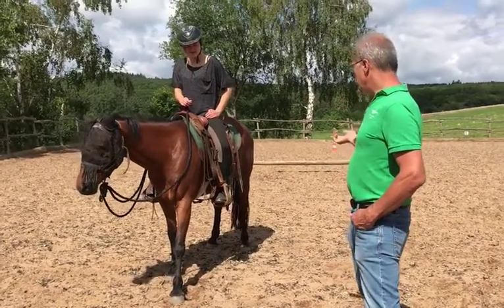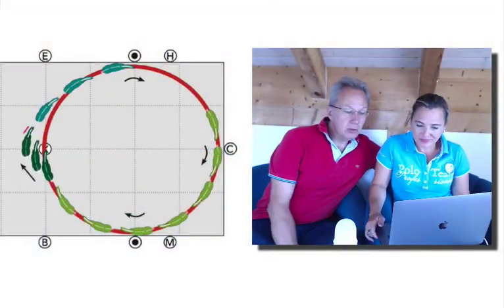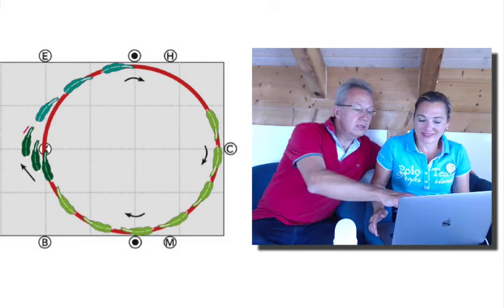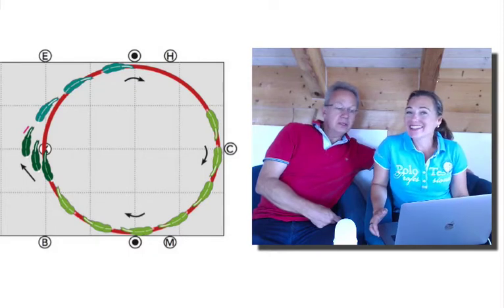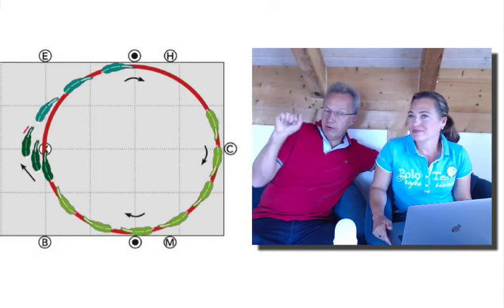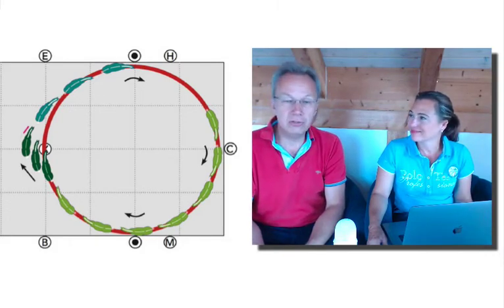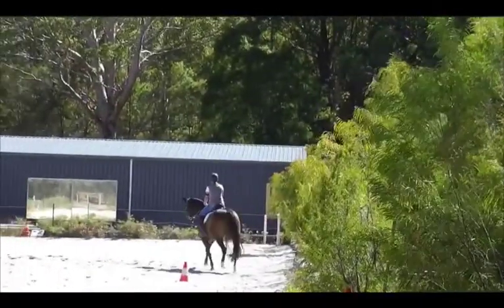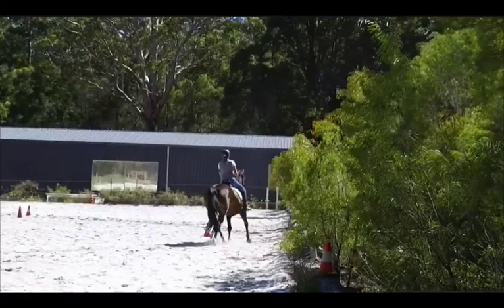The #1 way to improve your canter that you can do RIGHT NOW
We look at WHY transitions are so key to improving the quality of the canter. In this video we teach an exercise and shared rider footage of that exercise being ridden.

The PDF that accompanies the video outlines the instructions for riding the exercise and is available

Now located in Portugal, Thomas is an International Clinician and author of "Dressage Principles based on Biomechanics" and "Long Reining: From the Beginning through the Levade" (published by Cadmos Press in both English and German) and countless articles in many publications. Shana is a USDF Bronze and Silver Medalist. Together they create and orchestrate the Artistic Dressage program.